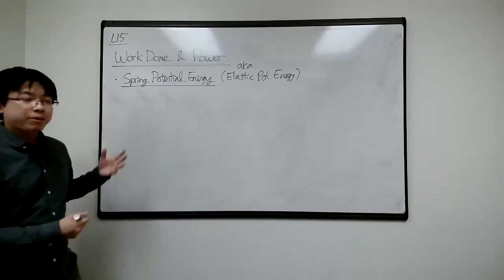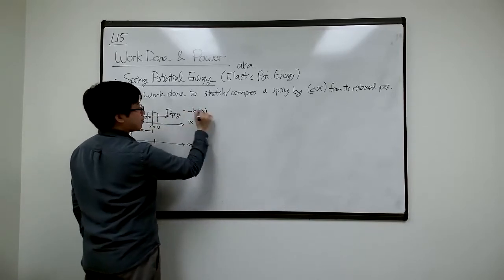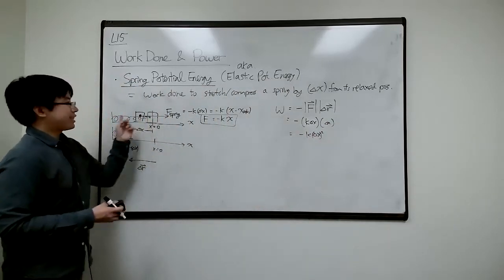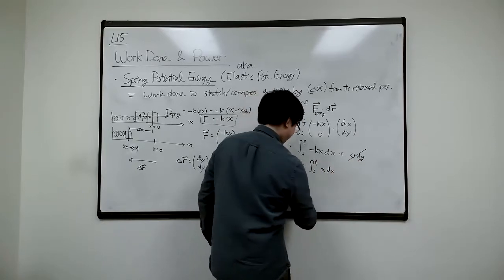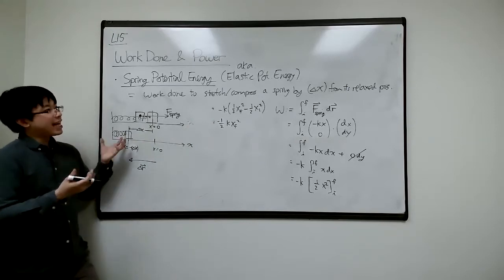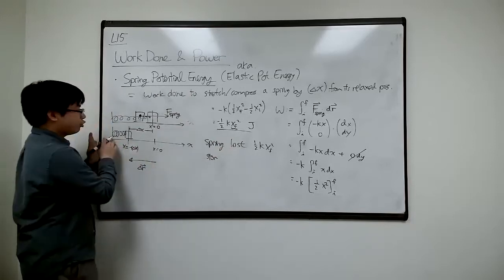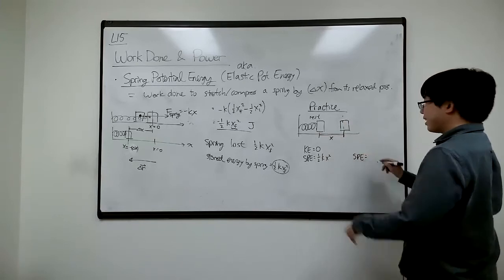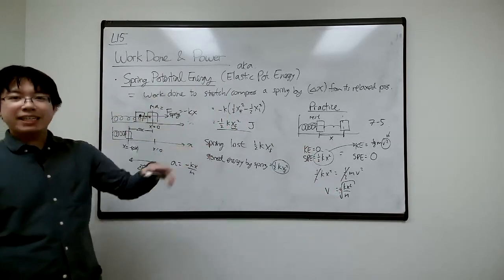P3A L15F. Why Spring Potential Energy = 1/2 k x² ? – Derivation 2